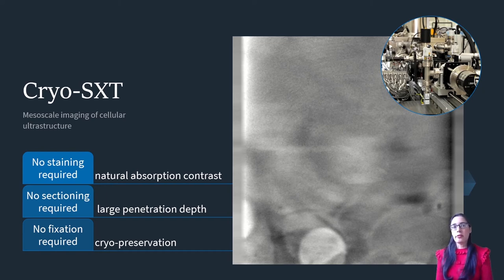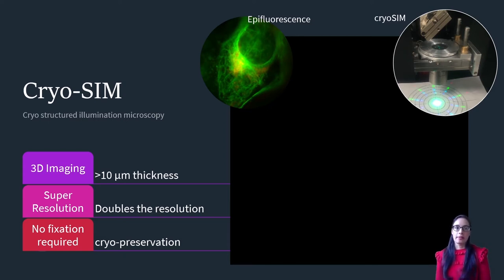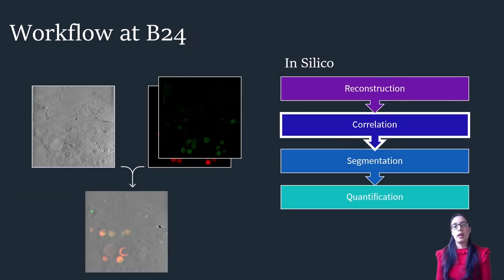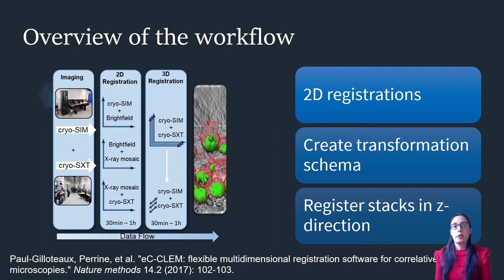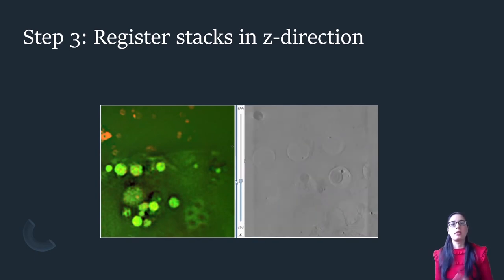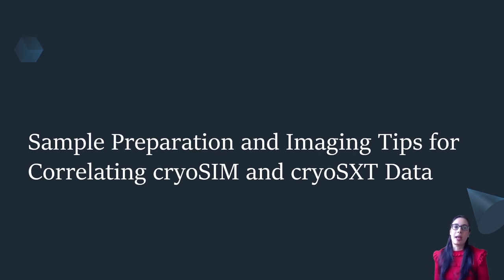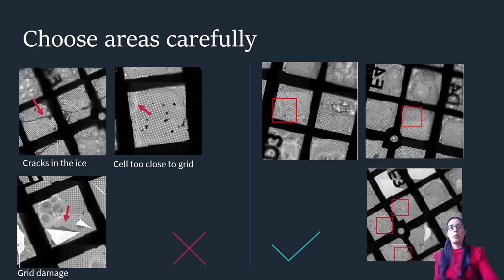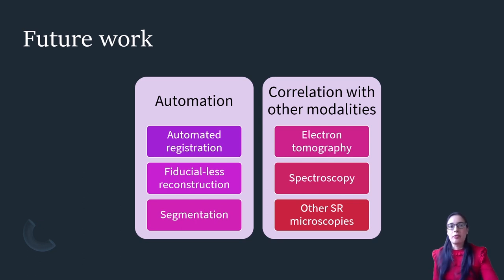Correlative Cryo-imaging at Beamline B24 by Nina Vyas (iNext Discovery 2021)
Dr Nina Vyas explains the methods used at the B24 beamline, how the data are correlated and sample preparation tips for optimal correlation. This talk was given as part of the iNEXT Discovery Workshop